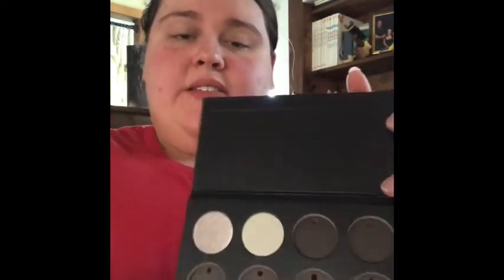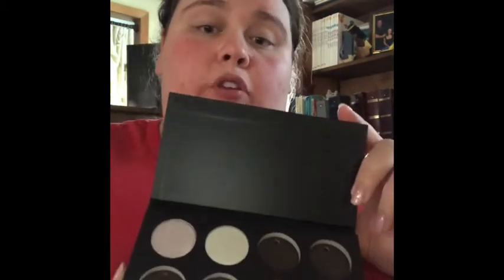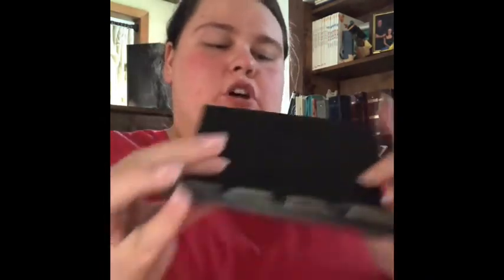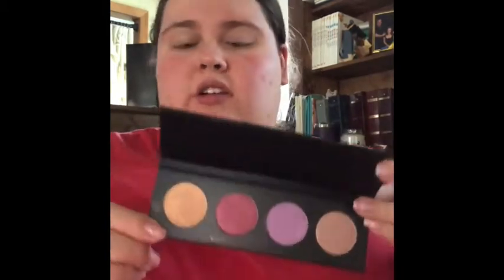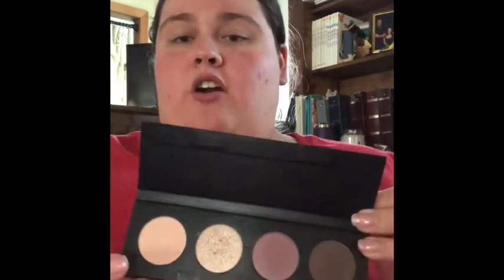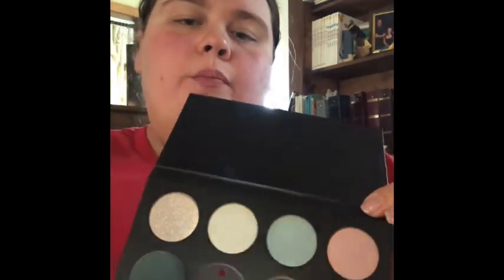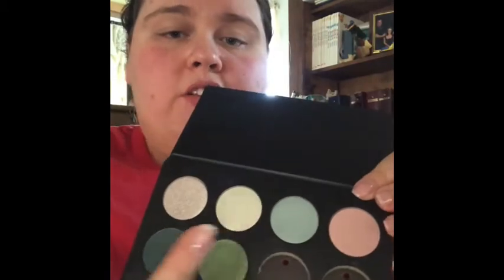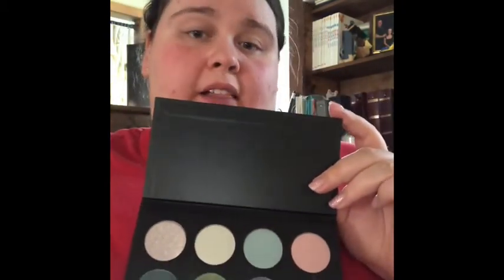Building My 4th Custom Palette!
I LOVE creating my custom eyeshadow palettes!!